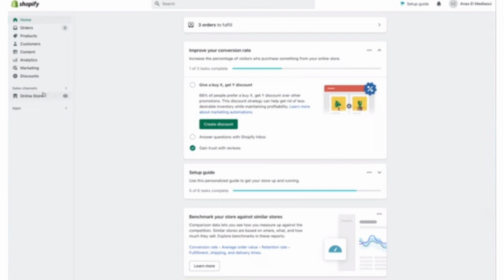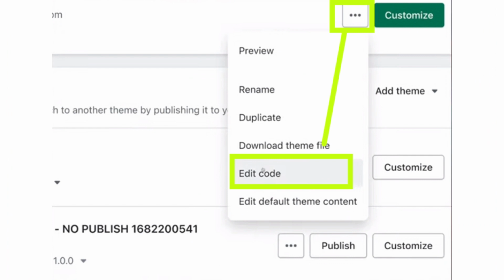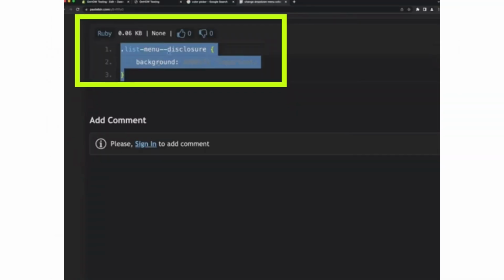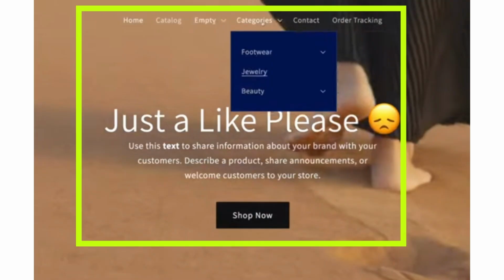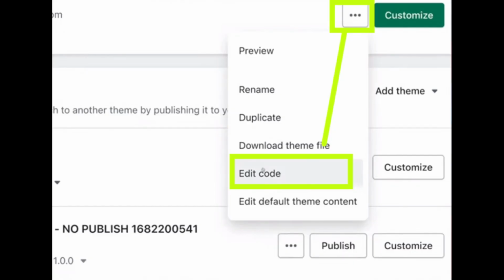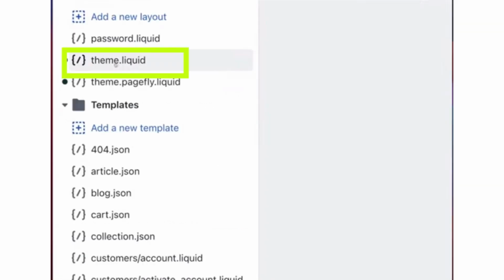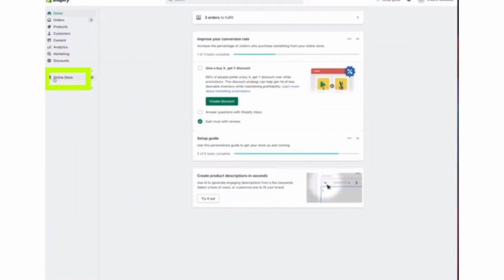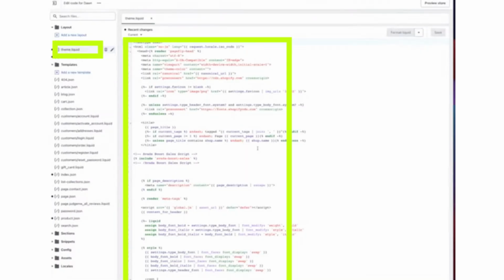How To Change Buy It Now Button Shopify (Step By Step Guide)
In this video tutorial we will walk you through step by step on how to change buy it now button shopify?

In this comprehensive tutorial, we'll guide you through the process of changing the "Buy It Now" button on your Shopify store. The "Buy It Now" button is a crucial element of your online store as it directly influences your customers' purchasing decisions. By customizing this button, you can enhance the user experience and align it with your brand's aesthetics.

Whether you want to modify the appearance, wording, or functionality of the "Buy It Now" button, this step-by-step guide will provide you with the necessary instructions to make the desired changes. No coding knowledge is required, making it accessible to beginners and experienced Shopify users alike.

How to change buy it now button color shopify? Throughout the video, we'll cover the following key steps:

Introduction to the Shopify dashboard: Get acquainted with the backend of your Shopify store and locate the necessary sections for button customization.
Theme customization: Learn how to access and modify the theme settings to make alterations to the "Buy It Now" button.
Button appearance customization: Discover various options for changing the color, size, shape, and style of the button to match your brand's visual identity.
Button wording customization: Explore how to change the default "Buy It Now" text to a more personalized and engaging call-to-action that resonates with your customers.

Advanced button functionality: Dive into the more advanced options available, such as adding hover effects, animations, or integrating with third-party apps for additional functionality.

Preview and testing: Ensure that the changes made to the "Buy It Now" button appear as intended by previewing them on your Shopify store and performing tests on different devices and browsers.

By the end of this tutorial, you'll have the knowledge and confidence to modify the "Buy It Now" button on your Shopify store, allowing you to create a seamless and captivating shopping experience for your customers. Don't miss out on this opportunity to enhance your online store's conversion rates and elevate your brand's presence.